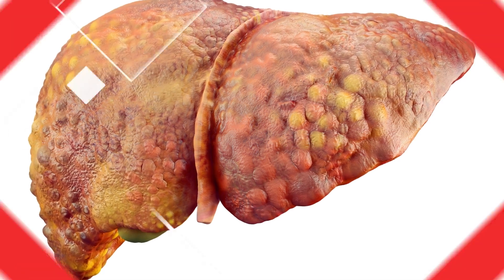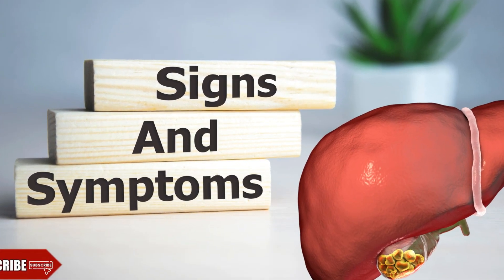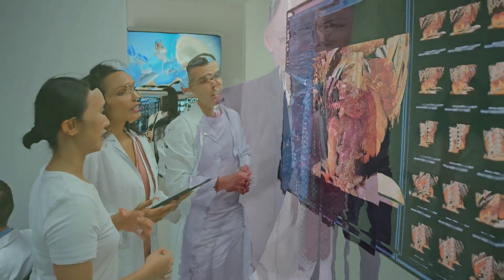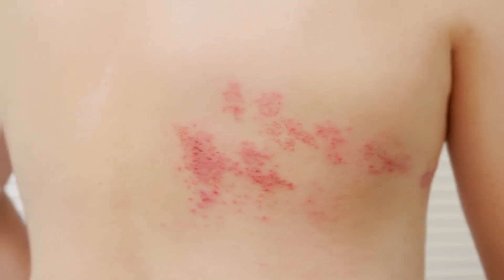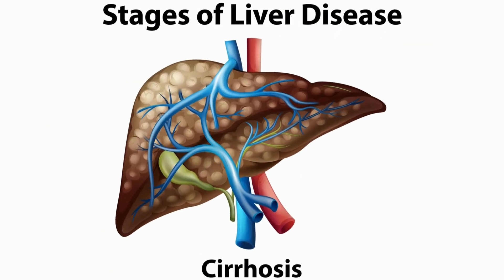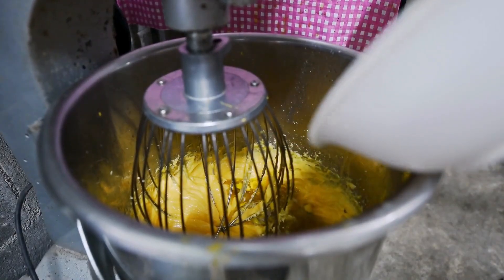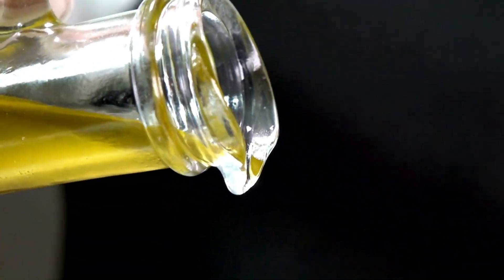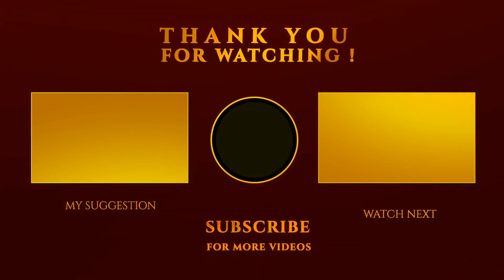A Silent Threat. 8 Clear Signs That Can Indicate Fatty Liver Disease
Discover the secrets to protect your liver now! Uncover the  8 clear signs that can indicate the presence of fatty liver disease, a silent threat to your health. Share your thoughts in the comments about "8 clear signs that can indicate fatty liver disease (a silent threat)" Your opinion is valuable and could be the key to a healthier life. Don't miss the opportunity to strengthen your journey towards well-being! 🌿✨

✅ SHARE the video on WHATSAPP and let's help more people!

🌿 Assemble your VITAL MONITORING KIT with our SAFE instructions 🌿
Ensuring your health and well-being has never been so easy and affordable! Our VITAL MONITORING KIT includes everything you need to closely monitor your health accurately and reliably.

📌Portable Digital Arm Pressure Device: More precision and practicality.
📌Kit to Monitor DIABETES: Take complete care of your health.
📌Digital OXIMETER with Best Cost x Benefit: Fast and reliable results.
📌Quality Digital THERMOMETER: Accurate and safe measurements.
📌Digital Floor Scale: Control your weight accurately.
📌Detachable Weekly Pill Holder (7 Days - Morning, Afternoon, Night, Dawn): Organization and practicality in your daily life.
📌First Aid Kit 299 Pieces for Emergencies (FAO-442): Be prepared for any situation.
👉Natural Products

Suggested Books:

📚 Why We Sleep
📚 Why We Sleep - Audible

📚 Bestselling Anticancer: A New Way of Life - David Servan-Schreiber
📚 Bestselling - OUTLIVE

⏰ TIMESTAMPS
0:00 -  A Silent Threat. 8 Clear Signs That Can Indicate Fatty Liver Disease
2:02 - Hepatic steatosis is an asymptomatic condition.
2:28 - 4 Early warning signs of fatty liver.
3:50 - 4 Symptoms that suggest that fatty liver may be in a more advanced stage.
5:50 - How to detect the presence of fat in the liver?
6:30 - How to reverse fat in the liver?
8:13 - 6 Foods  combat liver fat.

- ALSO WATCH THESE VIDEOS FOR YOUR HEALTH-

What Happens to Your Body When You Start Taking Omega-3 Every Day for 30 Days? | Benefits and Risks

DON'T LOOK OLDER THAN YOU ARE | 6 POWERFUL Tips to Increase Your Skin's COLLAGEN at Home

💗This is a purely educational video, aiming to instruct the population on various subjects involving medicine and health in general.
💗 The information contained in the videos is not intended to replace medical consultation or serve as a recommendation for any treatment plan. If in doubt, consult your doctor.
💗 Medicine is an ever-changing science.

⚠ The information made available on this channel is informative. They should not be used as a basis for self-diagnosis, self-prescription or self-treatment. Always consult your doctor and/or nutritionist.